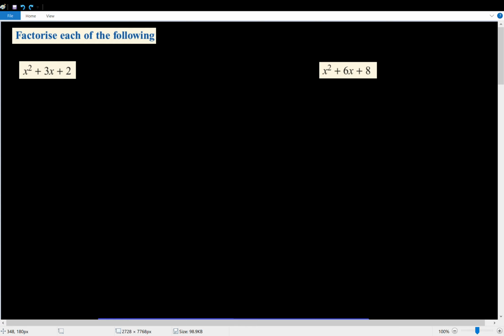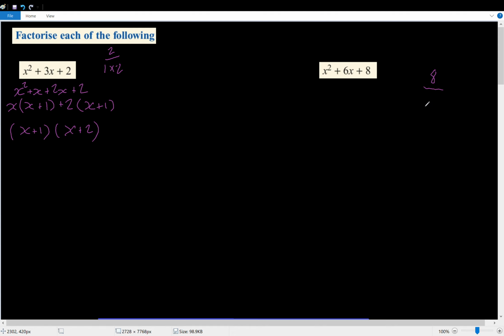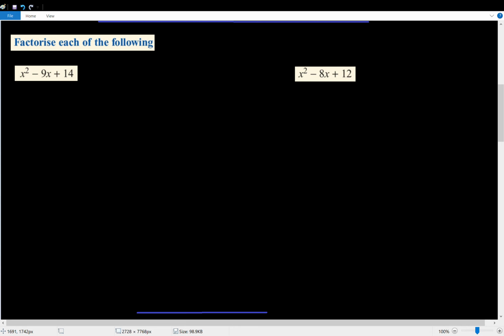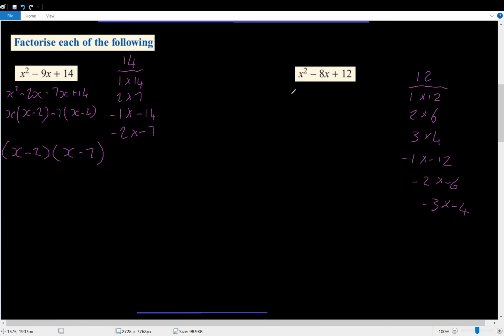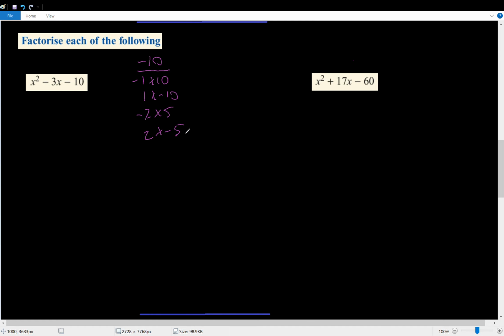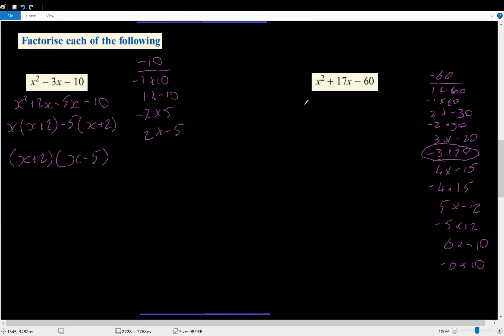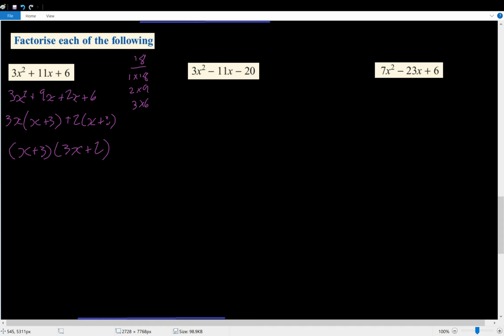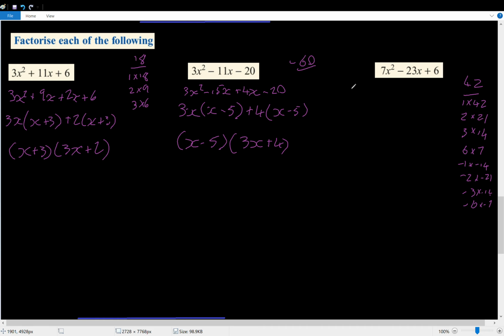Explanation - Factorising Quadratic Expressions (Guide number method)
A brief explanation of how to factorise quadratic expressions using the guide number method.